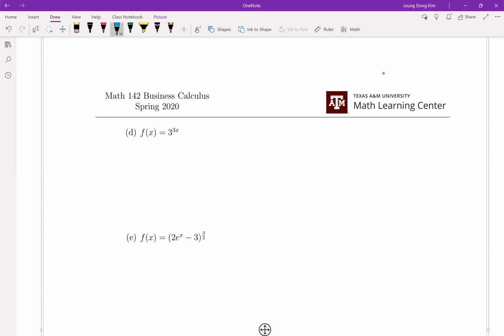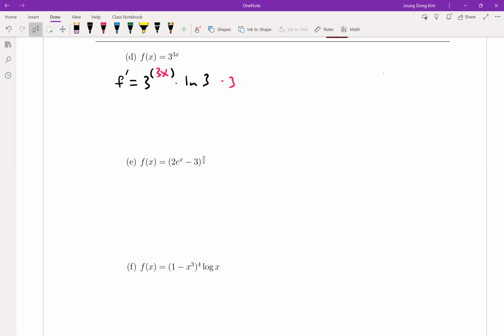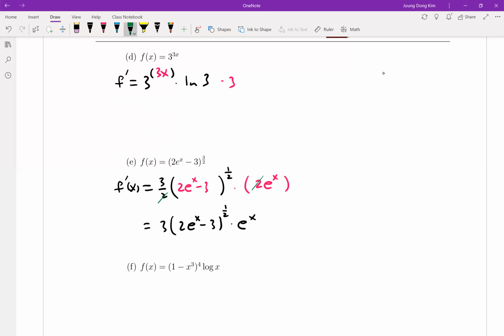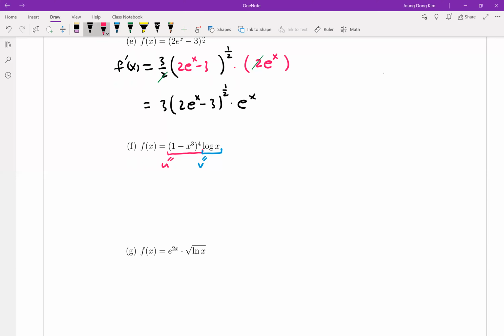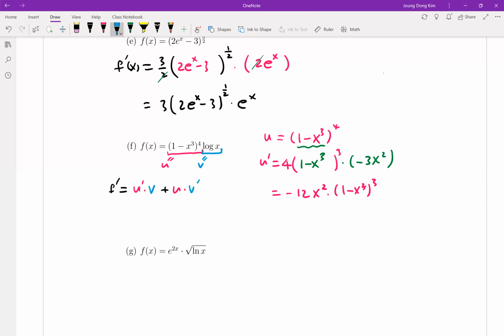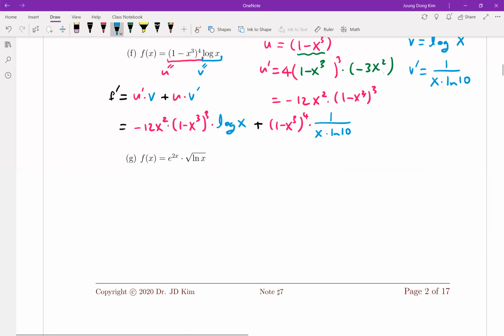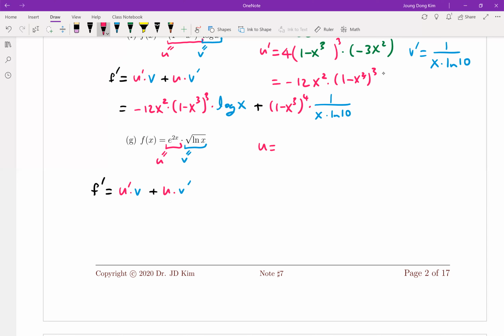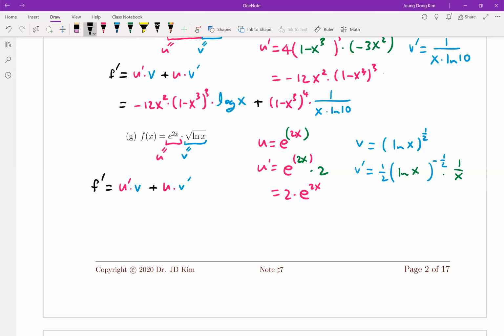Math142 Exam2 Review #1-d,e,f,g